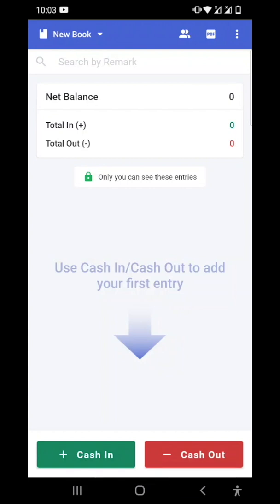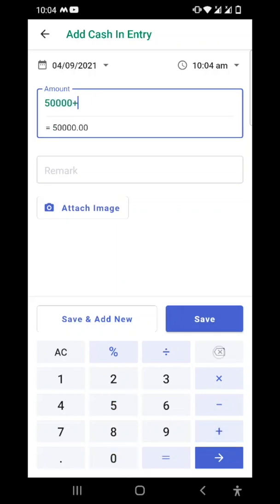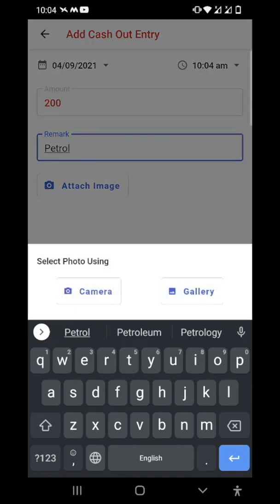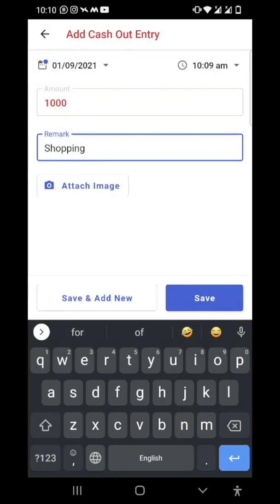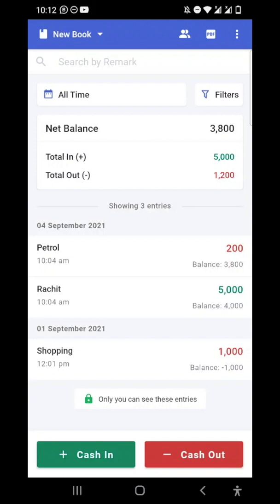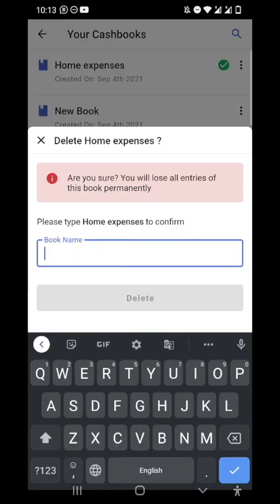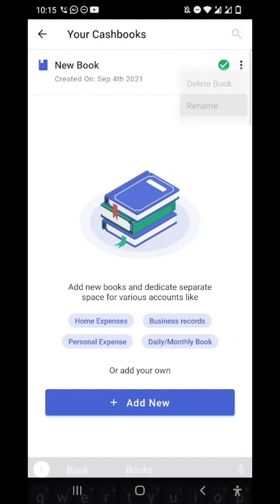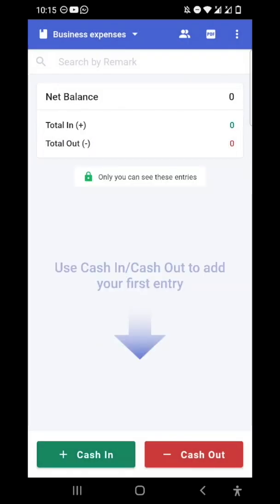All basic feature video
CashBook - Simple Cash Management App | Cash Book

Video includes:
-Make an Entry
-Edit an Entry
-Attach an Image
-Add backdated/future entries
-Delete/ Edit entries
-Create, delete books

CashBook (कैश बुक) is a FREE cash management App.
No Spam, No Ads - ever!

Features:
Multiple Cash Book - Create as many cashbooks as you like and maintain separate records for each of your requirements.

Generate Report - Easily generate a report and take it out in the form of Excel PDF or Image.

Delete Data - Easily delete any entry by tapping on it. You will find delete and update option with entries

100% Safe and Secure with Password - No one can change, edit or delete entries without your permission. 100% safe to use & can be secured by using a pin or password.

100% Auto Data Backup - All data linked to your phone number can be accessed from different devices. Now the users need not fear the losing of records or registers. All entries are automatically saved.

Made In India 🇮🇳 with love 💖 to support the local businesses. Make India Proud 🙏🏻